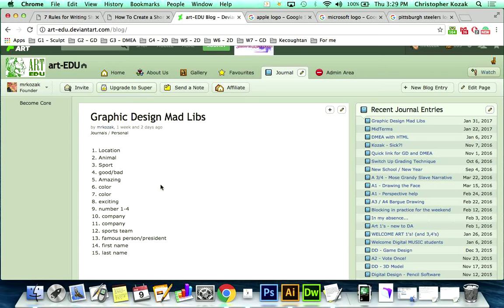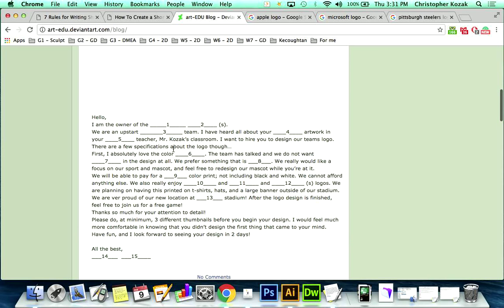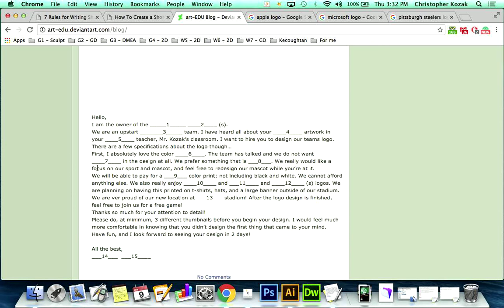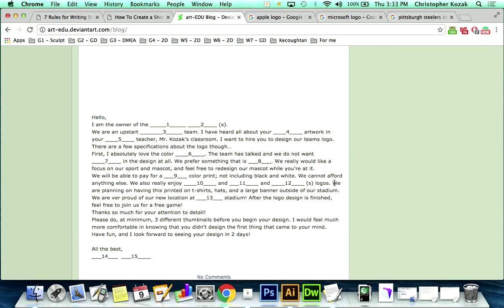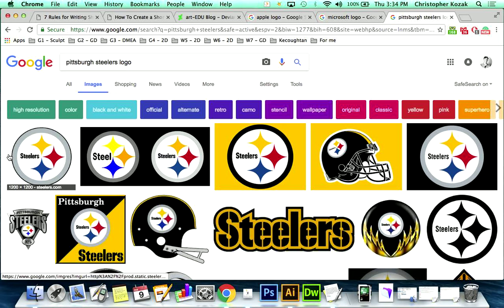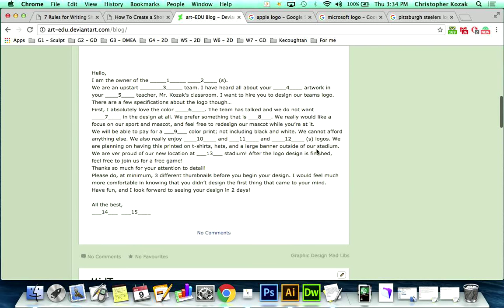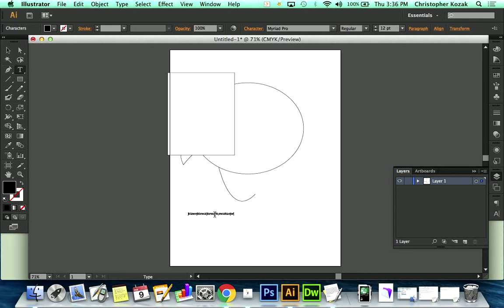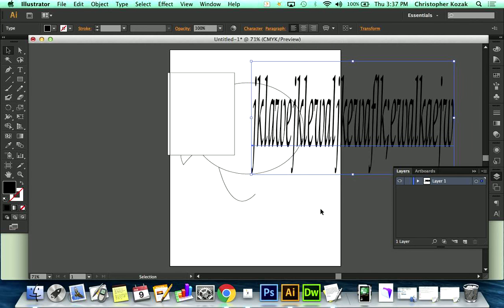DMEA - Mad Libs